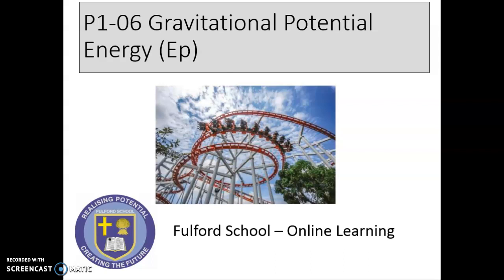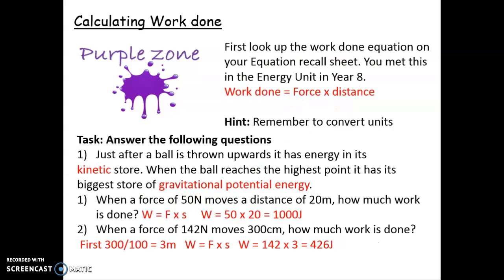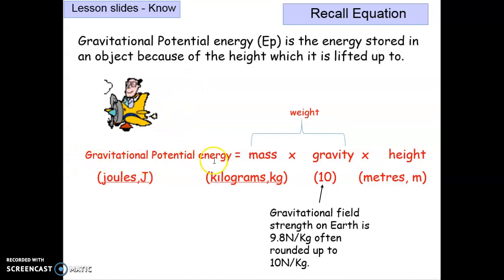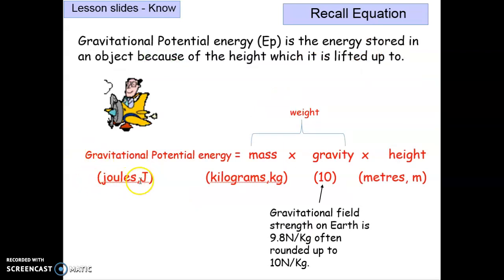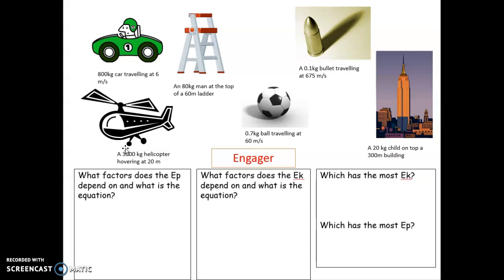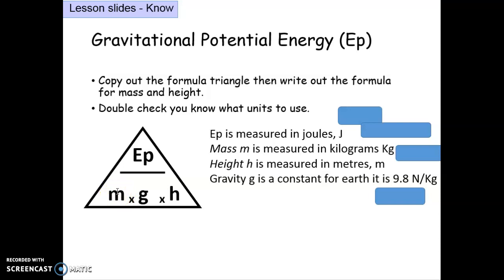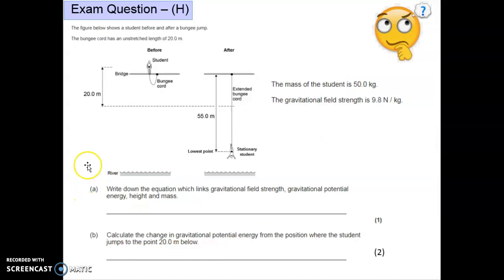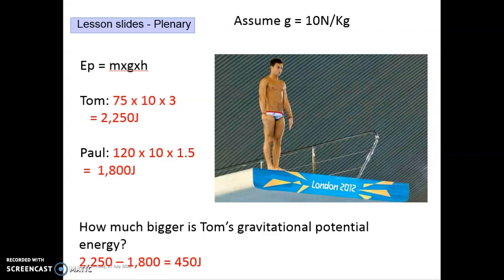P1-06 Gravitational Potential Energy